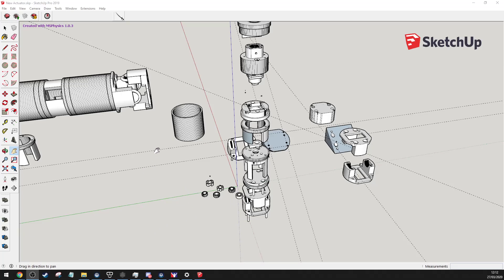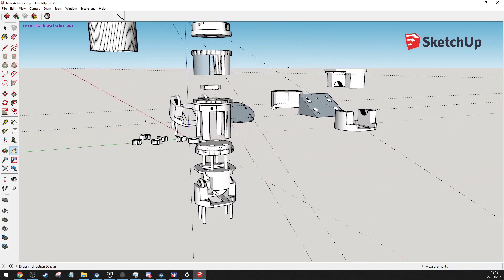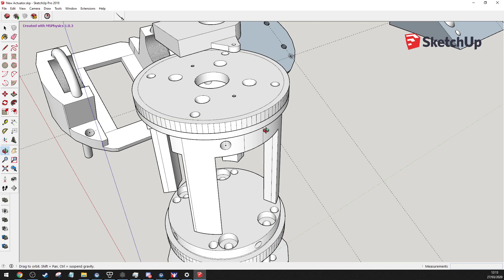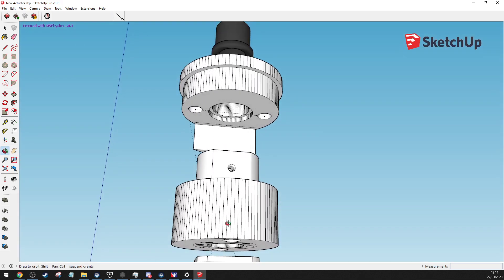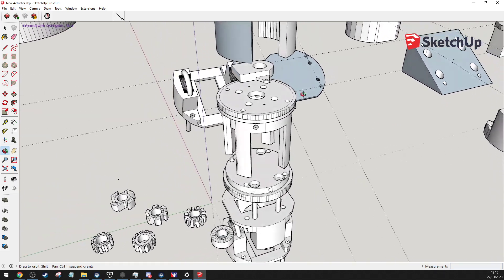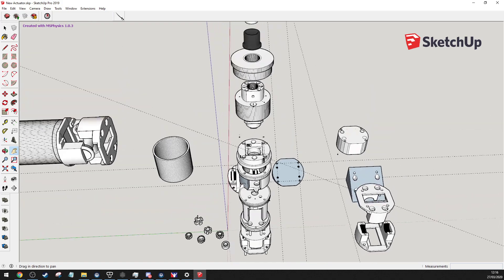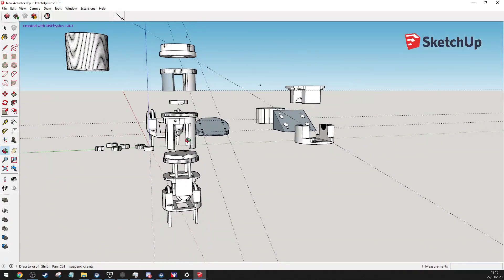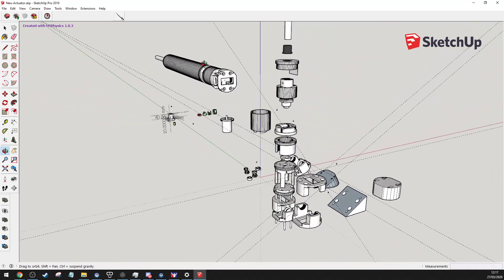Building a DIY 6DOF Simulator - Final Part - 3D Parts and Parts list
After a hell of a lot of testing I think the proof of concept works and its time to share  :)
Link to the sketchup and stl's and parts list

Everything you need to know about my build and many others are below.

without help from this little community and their amazing software this just wouldn't of been possible.

Hardware / Software Overview

Motion Rig:- 6DOF Linear Actuator - **WIP**
Simulated Wind:- 2x 12v RC540 Motors 3D Printed Fans and Cage
OSW:- Small Mige 130ST - Simucube
Wheel:- Momo with 3D Printed QR, Button plate and shifters Bluetooth BlueHid Controller
Pedals:- Fanatec V3's
Handbrake:- Fanatec
H-Shifter:- G27 Teensy Board Control
HOTAS:- Saitek X52
Seat:- Motamec GT03
Laptop:- HP G255 G4 ContRolling Wind and GameVibe

Gaming PC
WIndows 10
Intel I7 9700k @4.5ghz
16GB Corsair 3000 XMS
EVGA RTX 2080Ti Black Edition
512GB Intel SSD6 m.2 - Game Drive
500GB Seagate Barracuda SSD - OS / App Drive
1TB Seagate Sata3 - Storage Drive
128GB x2 - Storage Drives
3x Benq 1080p Monitors
Ancient Creative Speakers and Sub 5.1
HP Reverb
Gigabyte Mouse
Microsoft Keyboard